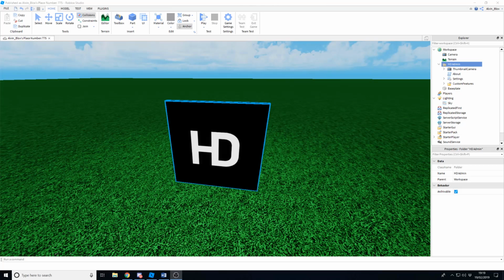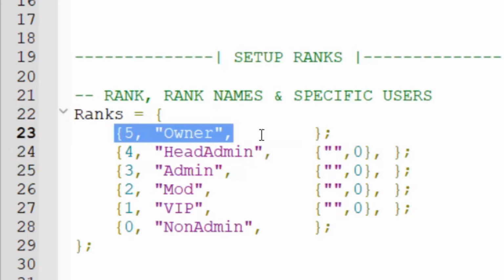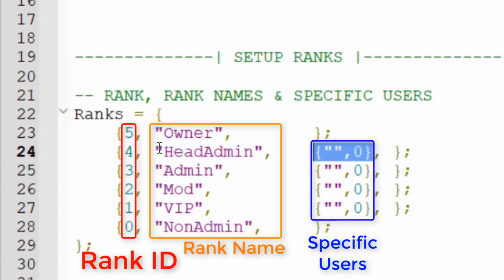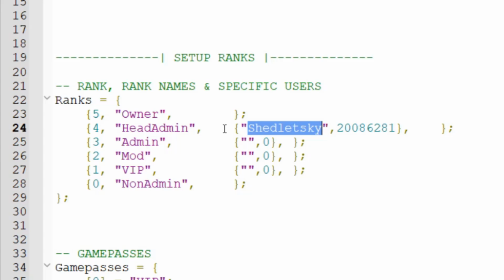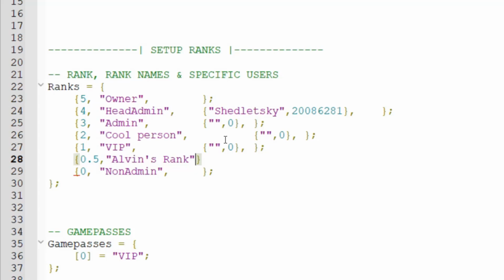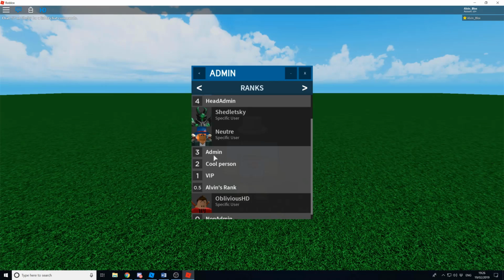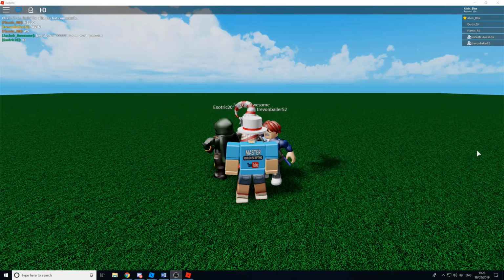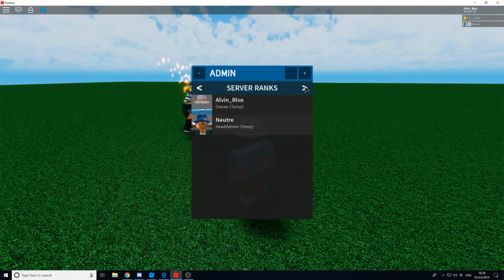HD Admin - Setting Up Ranks / Specific Users - 2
Part 2 in the HD Admin Series where in this video you'll learn how to set up ranks and specific users who will receive them.

Roblox username: alvinbloxx